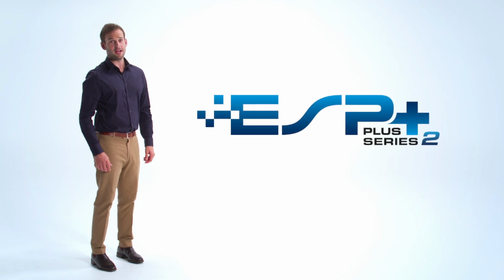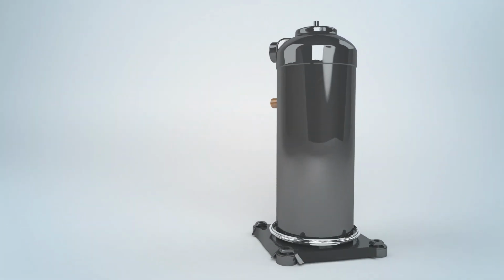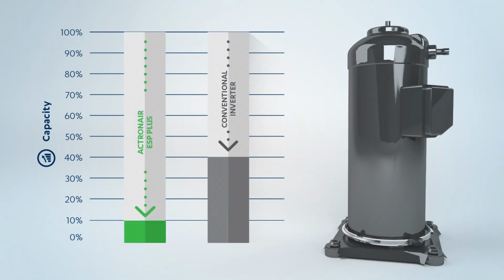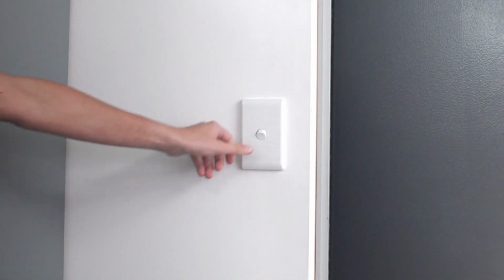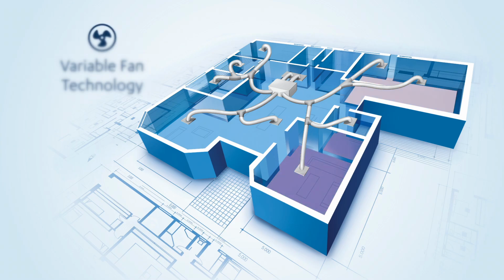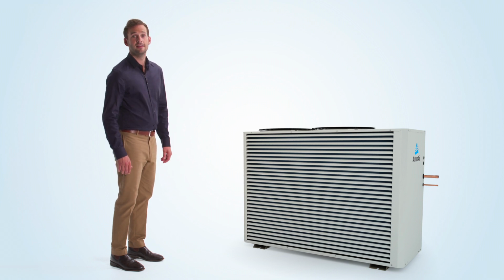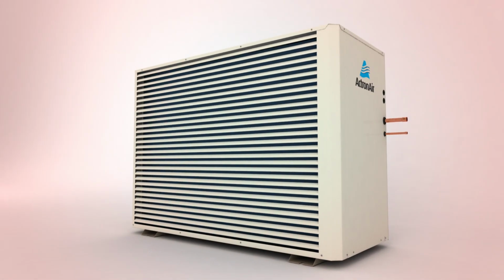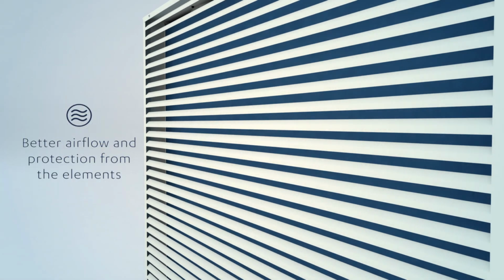ActronAir ESP Plus Series 2 Product Video